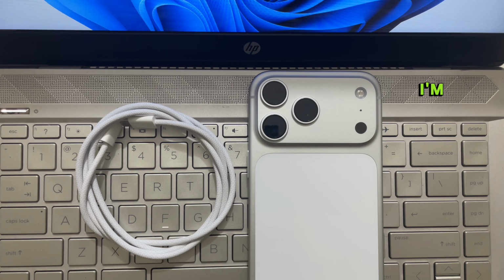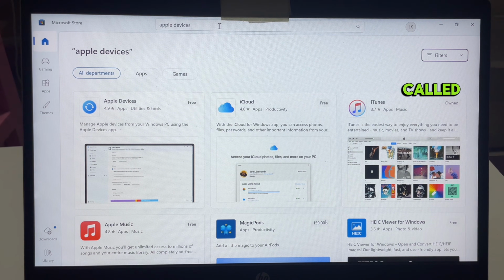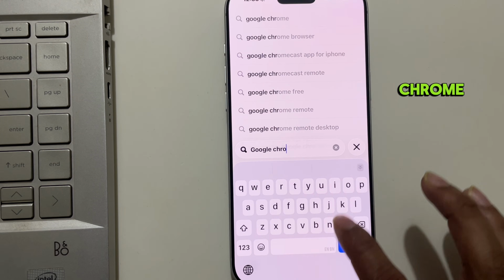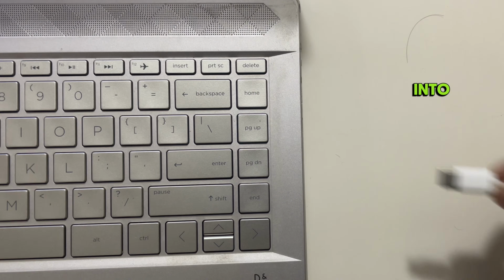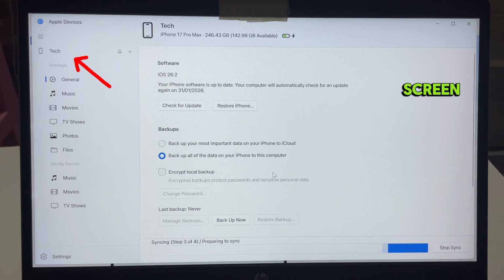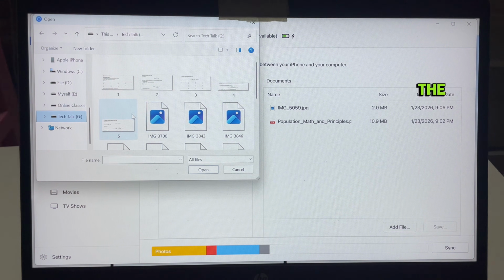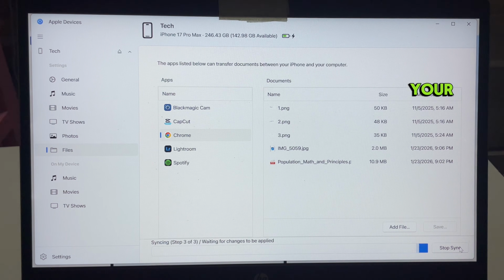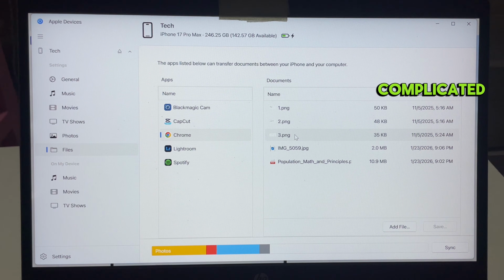How to Transfer Files from Windows Laptop to iPhone (Easy Methods)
How to transfer files from Windows laptop to iPhone easily using the best methods.
In this video, I’ll show you step-by-step how to move photos, videos, documents, PDFs, and any files from PC to iPhone fast!

✅ What you’ll learn in this video:
✔️ Transfer files from Windows PC to iPhone using USB cable
✔️ Use Apple Devices app (Windows 10/11) for file sharing
✔️ Quick & easy ways to transfer large files (2026)

📌 Best Methods Covered:
1️⃣ Apple Devices (USB method)

⚡ Apple officially supports transferring files using Apple Devices / iTunes and apps that support file sharing.